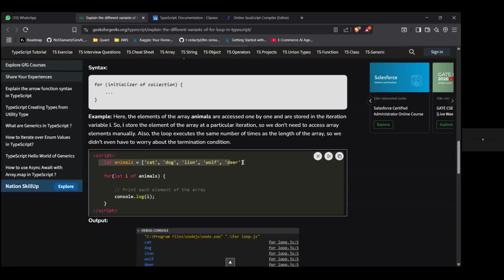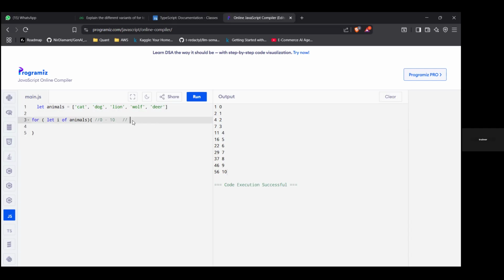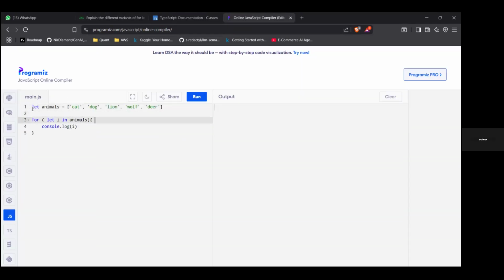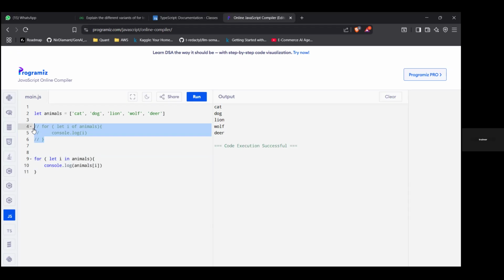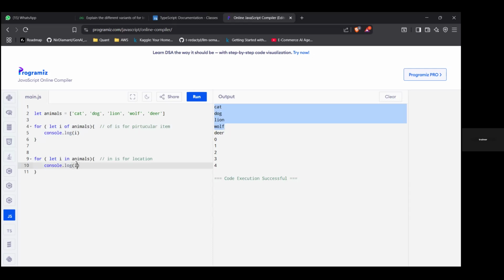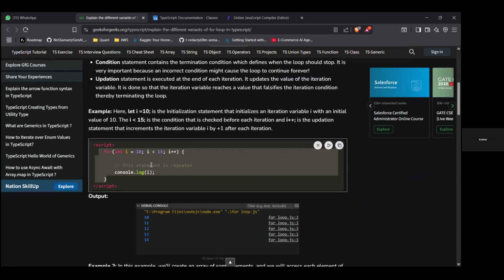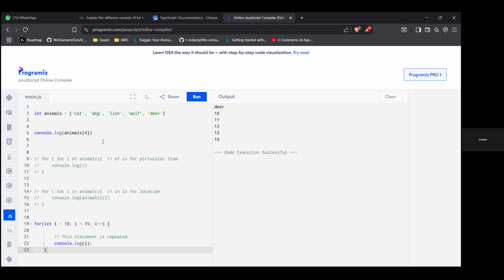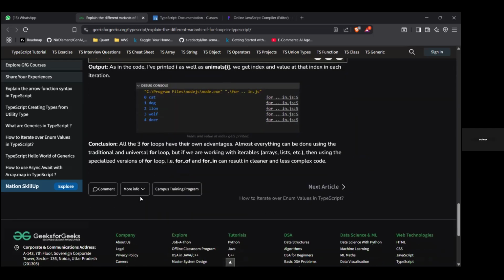Typescript demo part2 071425. UI full stack job supp, interviews, jobs, freelance 91-9618548707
Typescript, vue js angular react, react native UI / front end UI/UX full stack job supp, interviews, jobs, freelance projects 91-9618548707